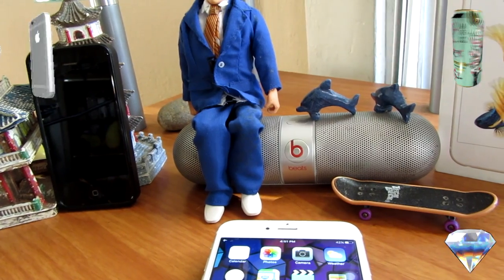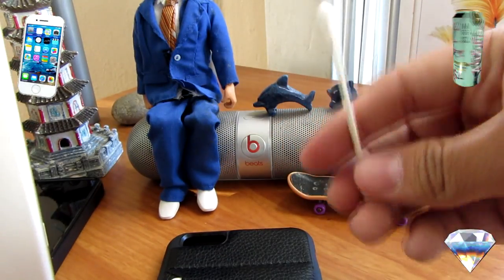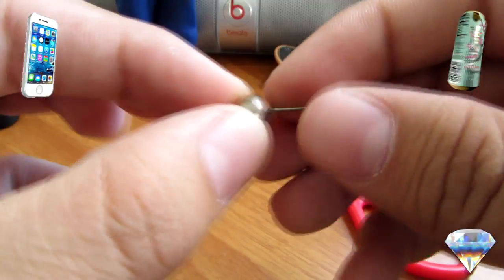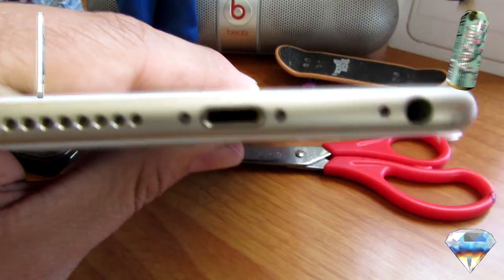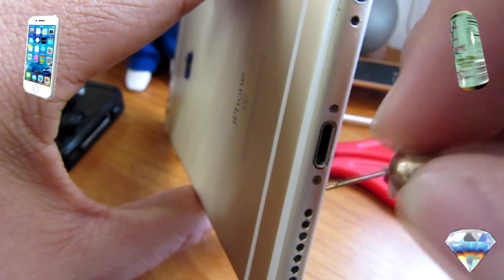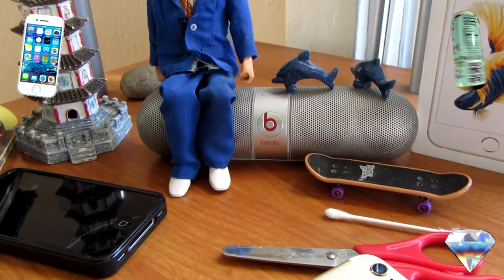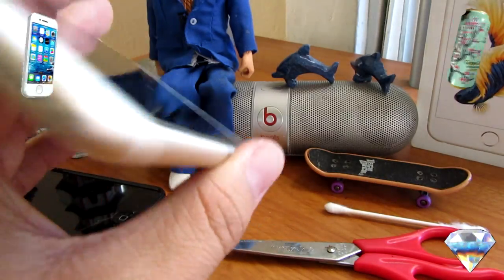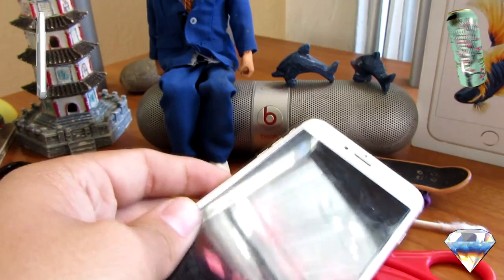How To Clean Your iPhone Charging Port FREE(No need for special tools)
Heyy what is up guys and gals, in this video I will be showing you guys how
to clean out all the gunk in your iPhone port. This method has helped me, in the past
with charging issues and connectung to a pc issues. Thank you guys for watching and hope you enjoy